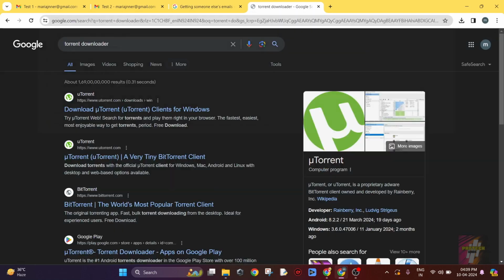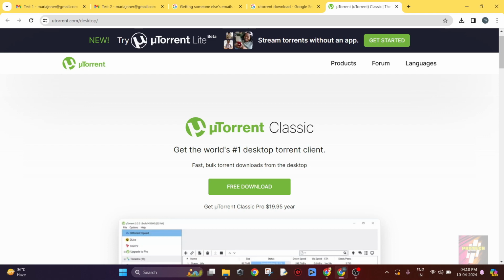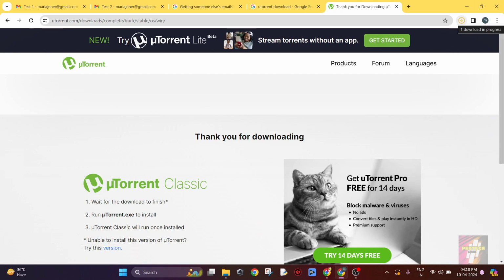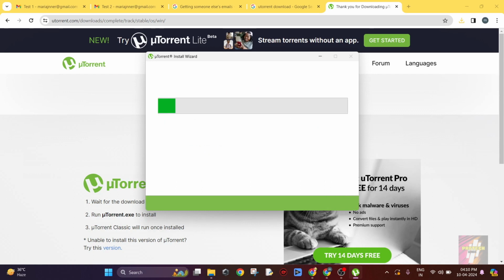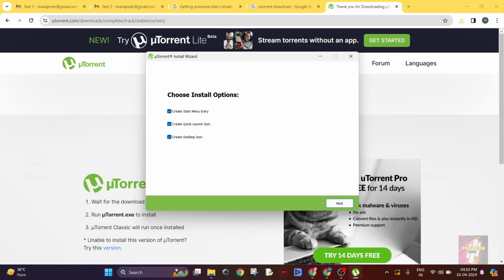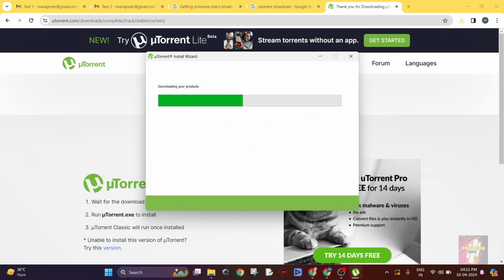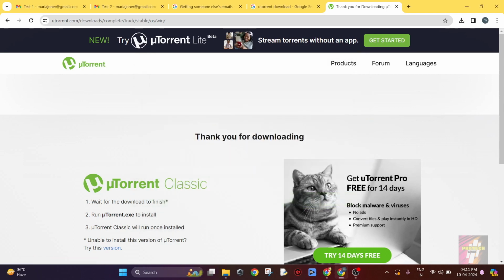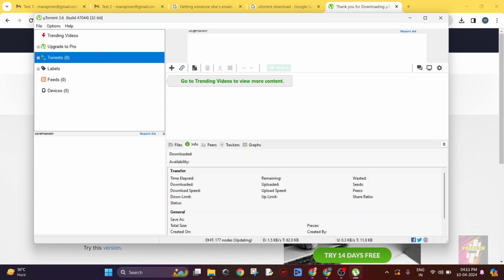How to Download and Install uTorrent in Windows 10/11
Looking to get started with uTorrent on your Windows 10 or 11 PC? You're in the right place! In this step-by-step tutorial, we'll walk you through the entire process of downloading and installing uTorrent, the popular BitTorrent client, on your Windows operating system.

🔍 What You'll Learn:

Where to find the official uTorrent download and how to safely download the installation file.
Step-by-step instructions on how to install uTorrent on your Windows 10 or 11 PC.
Tips and tricks for configuring uTorrent settings and optimizing your download experience.
Whether you're new to torrenting or simply need a refresher on how to set up uTorrent on your Windows PC, this tutorial has got you covered. By the end of the video, you'll be ready to start downloading your favorite files and media with ease using uTorrent.

🌟 Ready to get started? Watch now and master the art of downloading and installing uTorrent on Windows 10 or 11!